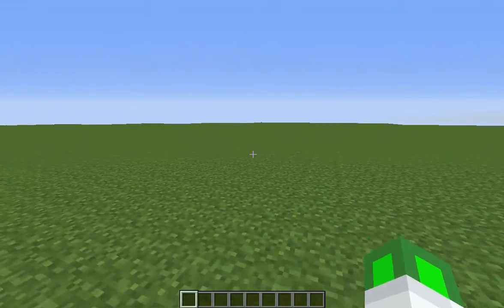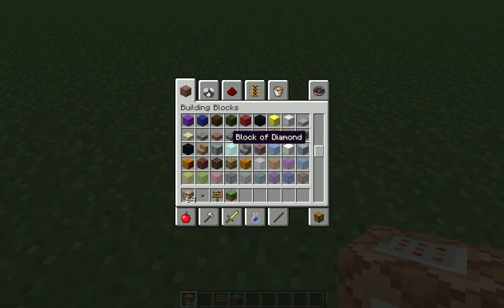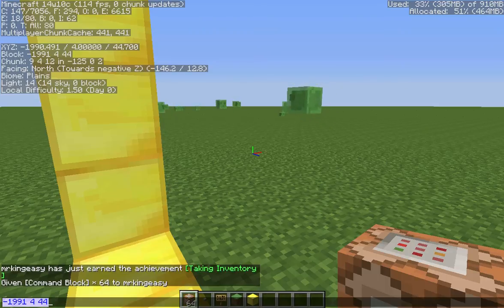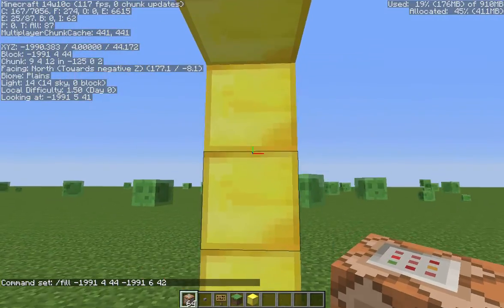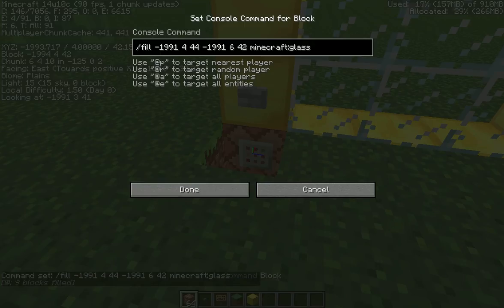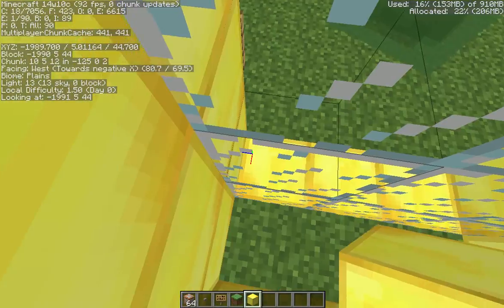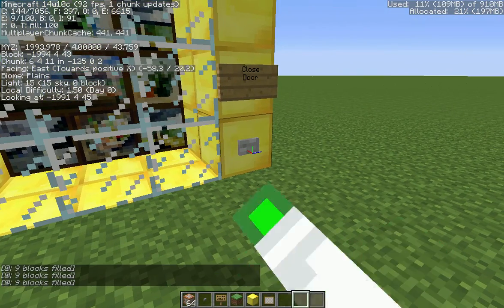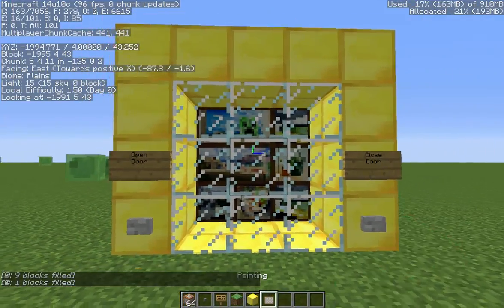" OPEN/CLOSE DOORS?!?! " - CommandBlock Tutorial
LET ME TEACH YOU HOW TO OPEN AND CLOSE DOORS WITH MAH MIND!!!

Make Sure To Let Us Know What We Should Name Our Team!!!